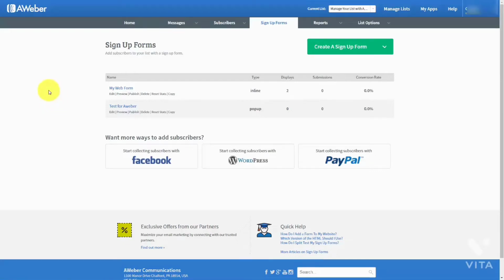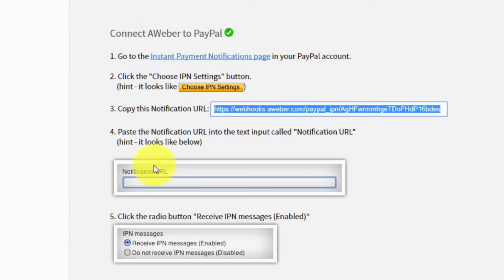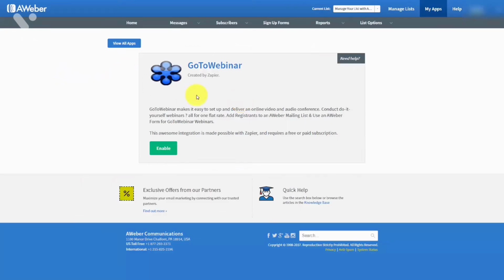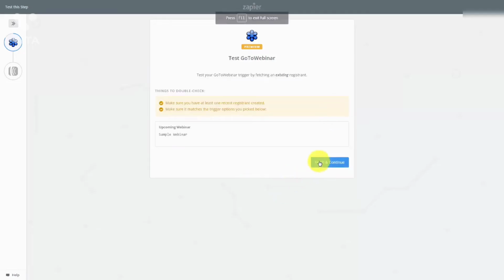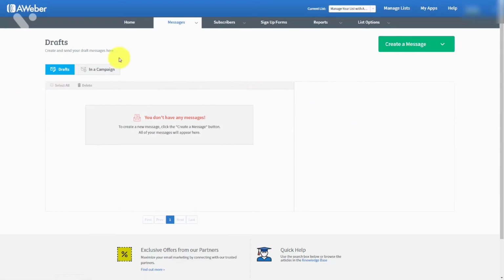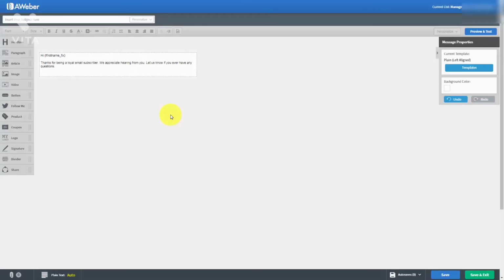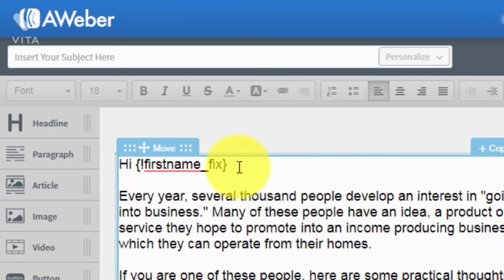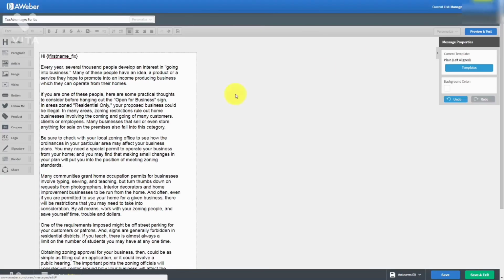World best and easy method for earning money by managing your Email List Aweber